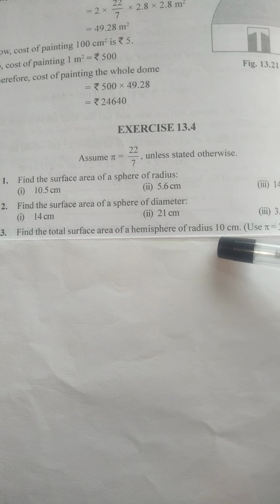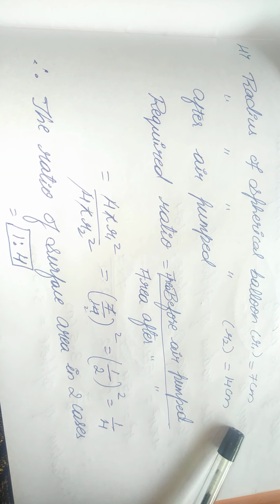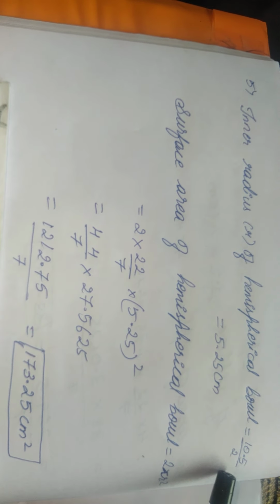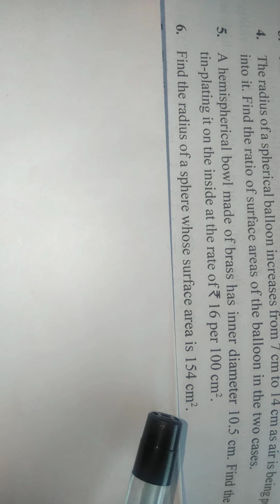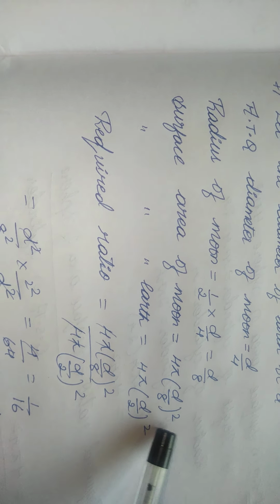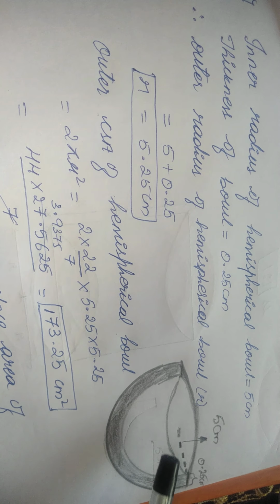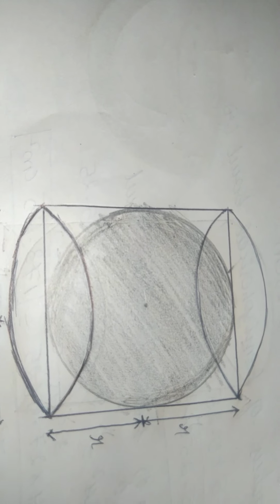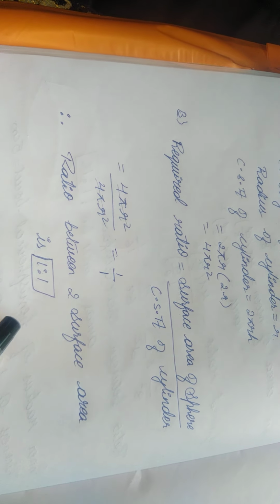Ex13.4 Q3,4,5,6,7,8,9 Surface Area and volumes class 9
DAV public school Hospet